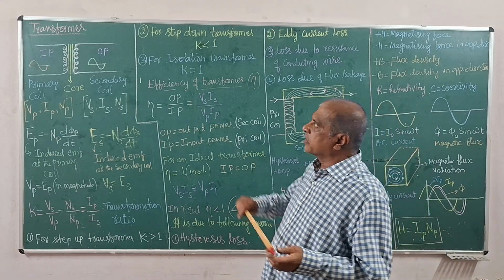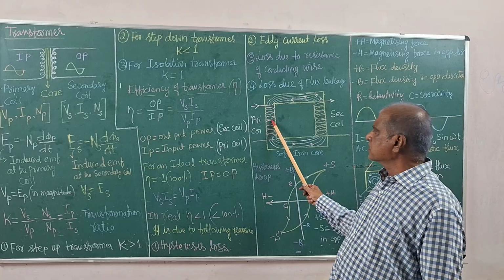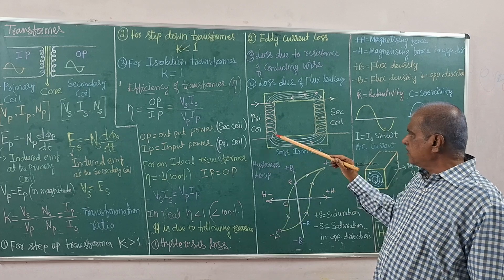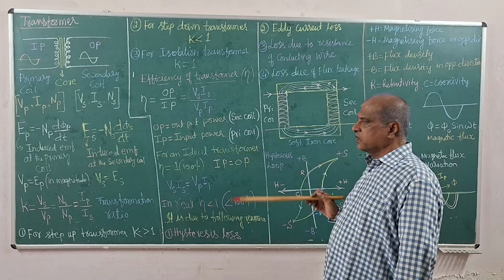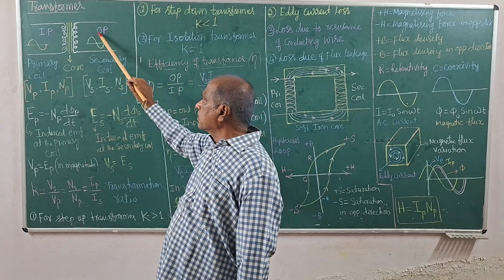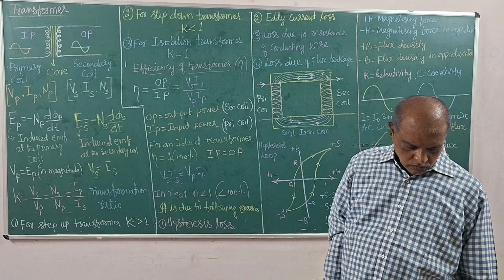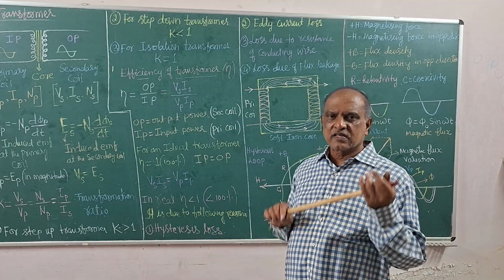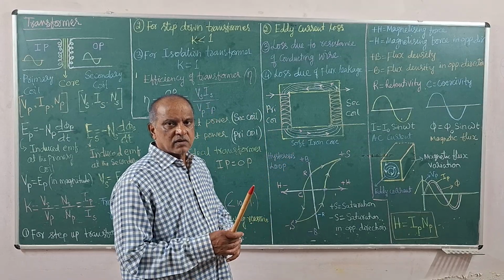Class 12 physics, principle involved in transformer, part 1,by Muralidhara M